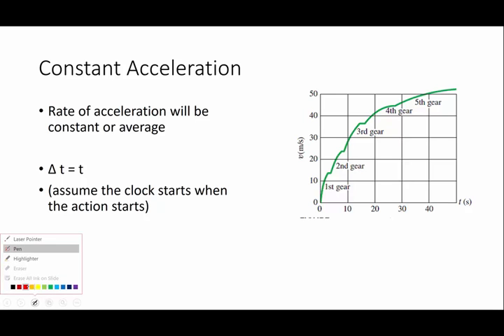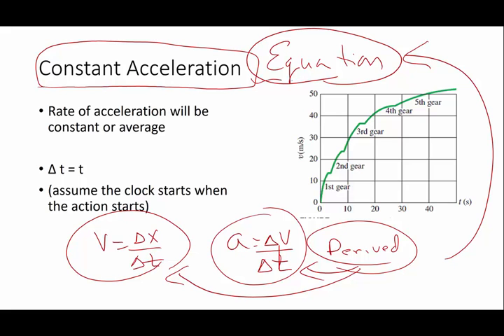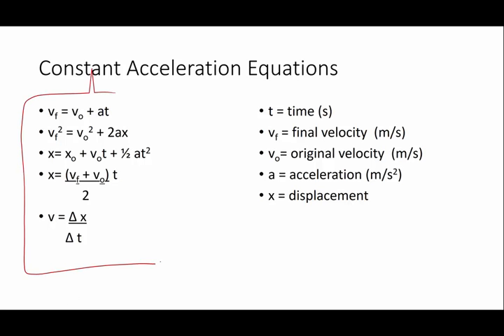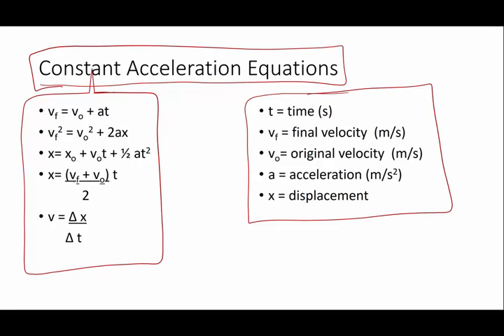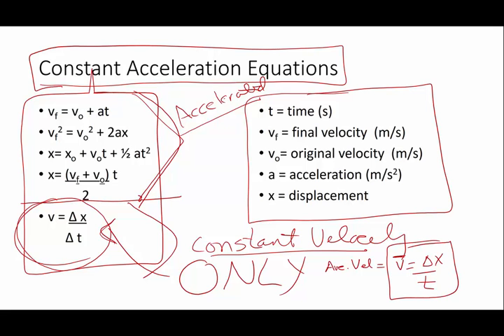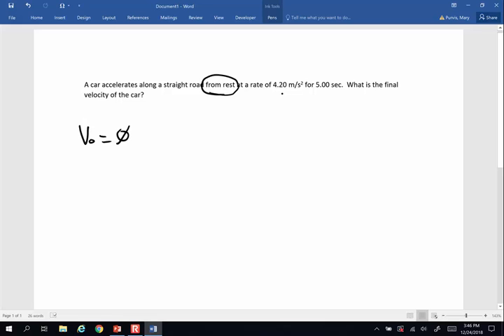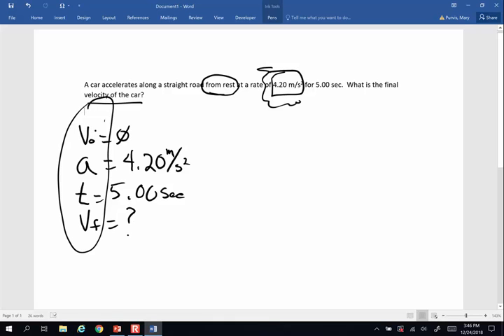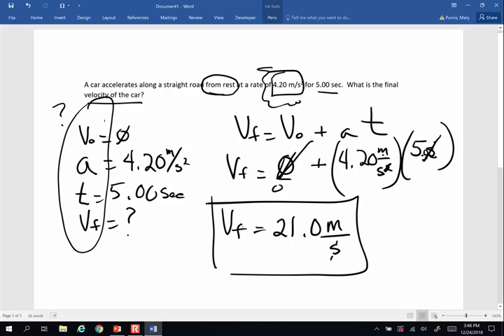Physics 2 6 Constant Acceleration Equations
Here is a list of the common kinematics equations.  We will use these equations throughout the course.